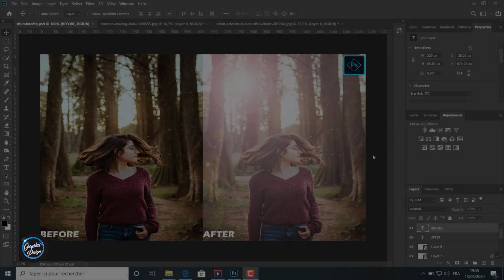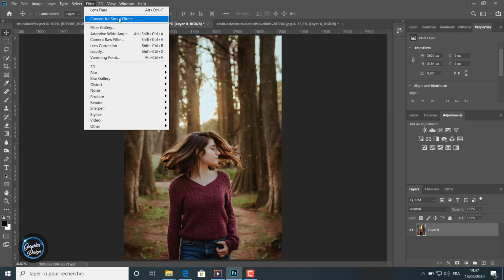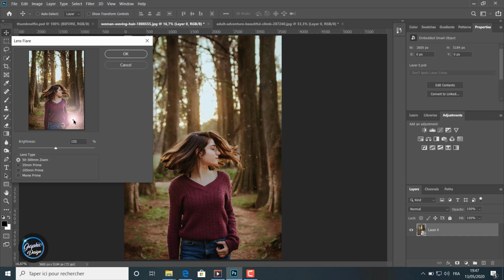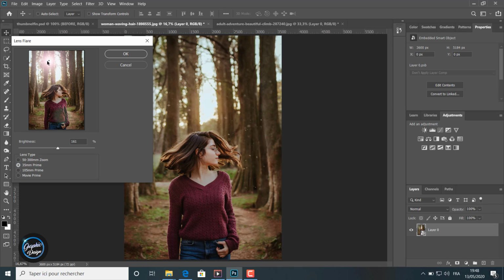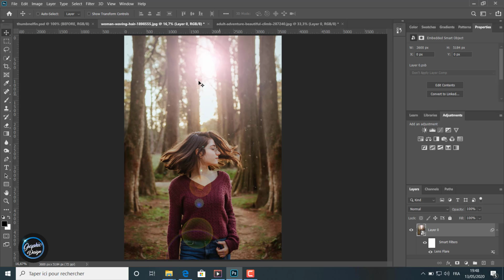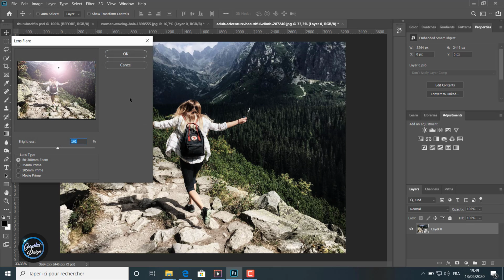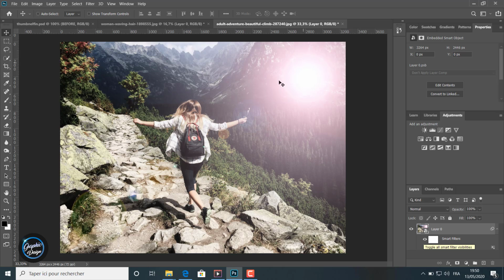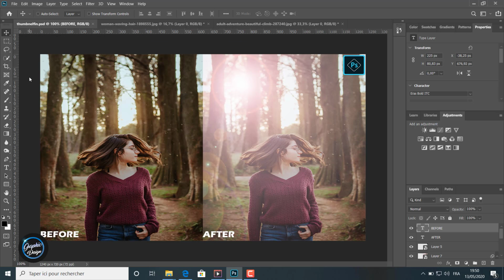How to create lens flare effect using photoshop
You want to explore the secrets of Lens Flare in Photoshop, this tutorial is all about the lens flare effect in photoshop, you will masterize creating and editing lens flare filter.